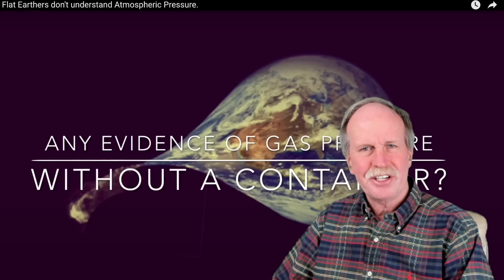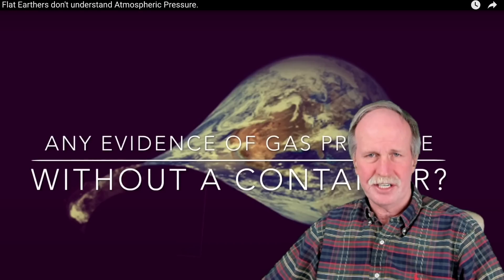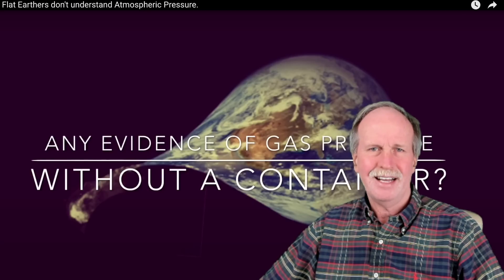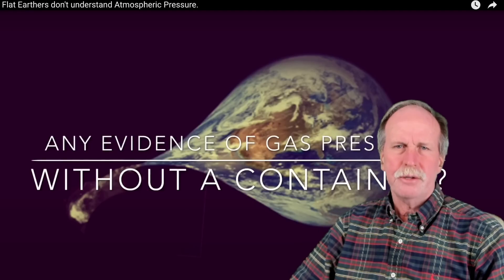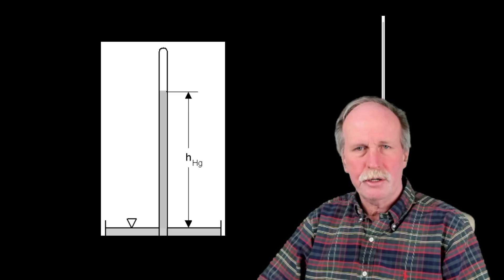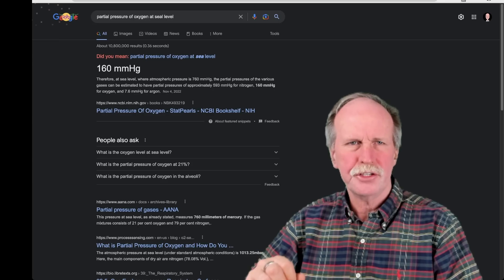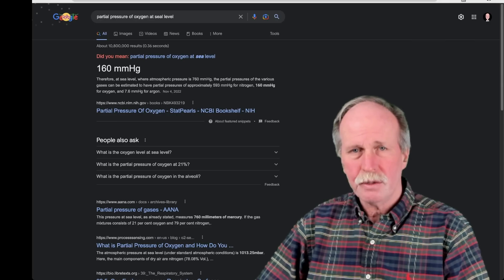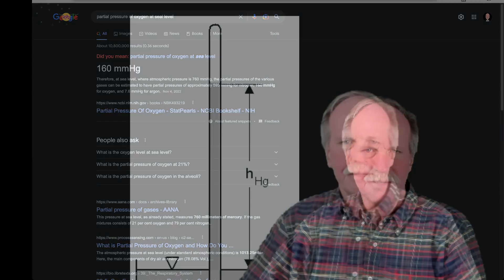The Science of Pressure without Container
Science Deniers claim you cannot have atmospheric pressure next to the 'vacuum' of space without a container as it is a 'Second Law of Thermodynamics Violation!'.

In the final video of 2022, Bob the Science Guy looks at this claim and shows not only how it is possible, it is a requirement of the Second Law, as demonstrated by a live experiment showing how it works.

Thank you for your support of the channel in 2022 with your subs, patreons, memberships and donations to the equipment fund via the PayPal below.

Bob's Websites
Check them OUT:

Bob